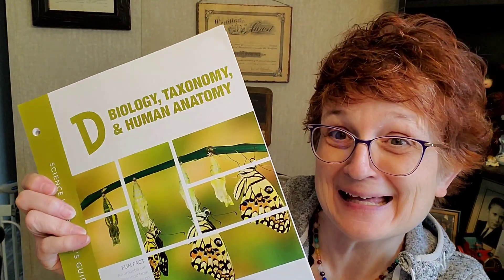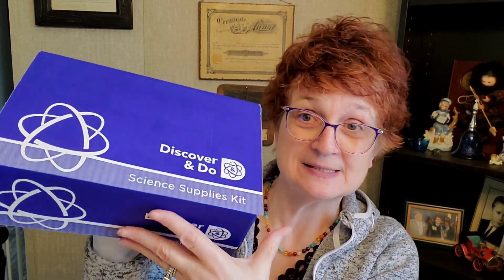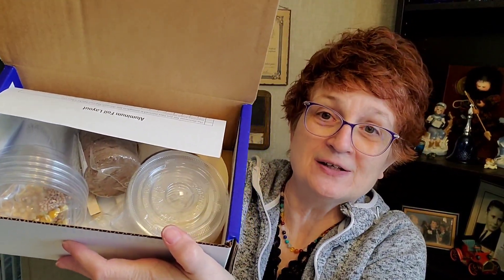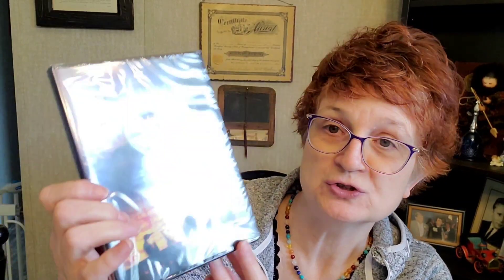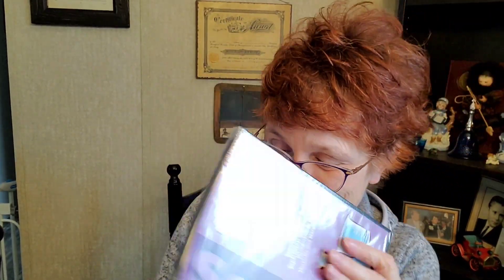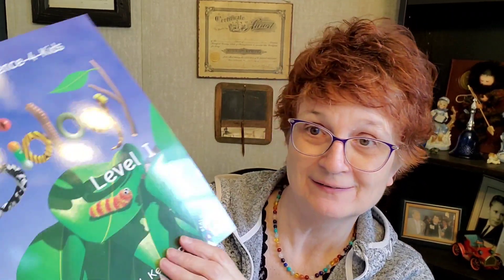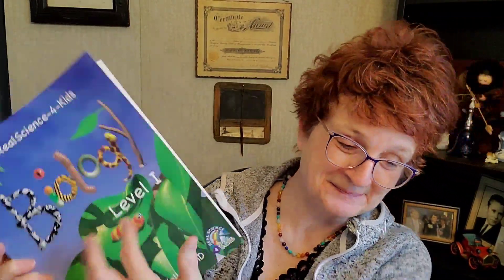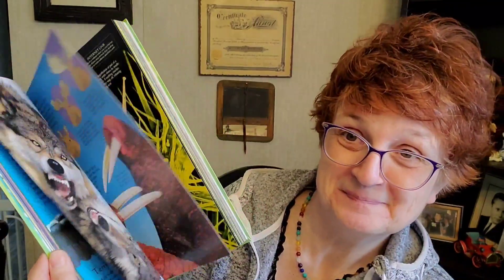Science Curriculum / 5th Grade / 2022-2023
Today I am excited to share with you what we are using for 5th grade science! May you be blessed!